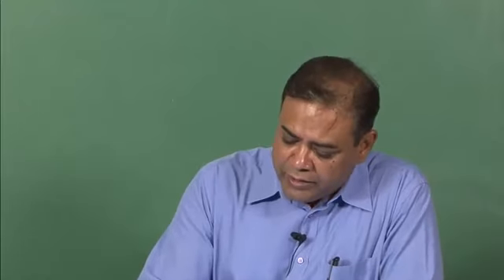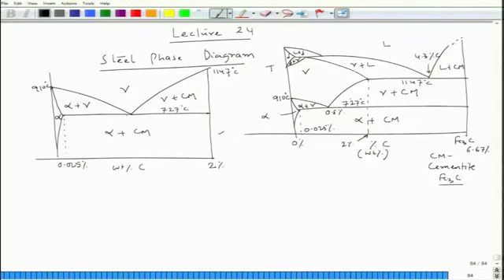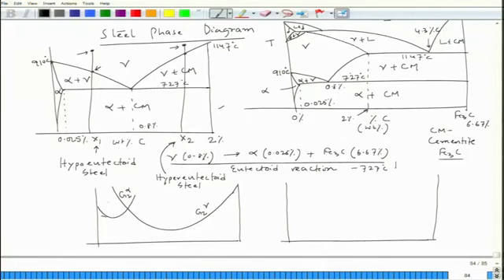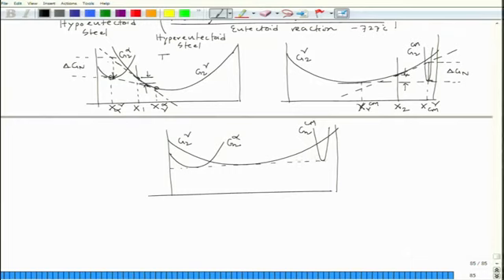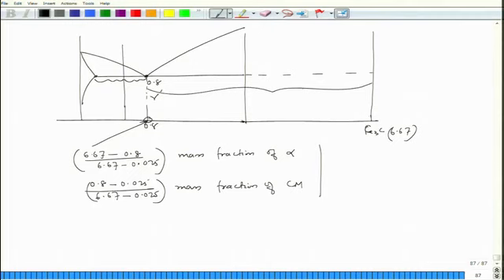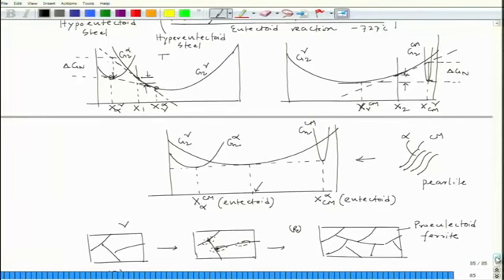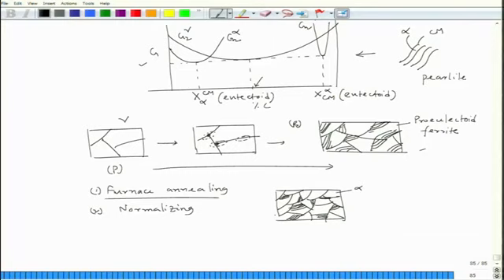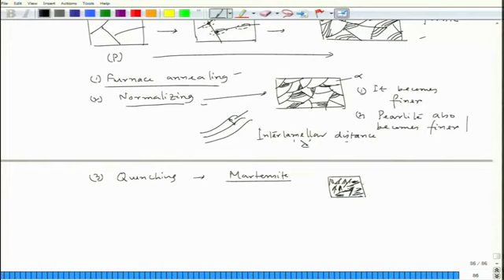Effect of heat treatment on microstructure evolution in steel -I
Iron-Iron carbide phase diagram has been explained. Major emphasis has been given to microstructure evolution due to various heat treatment processes.